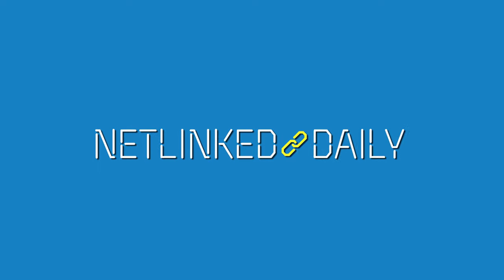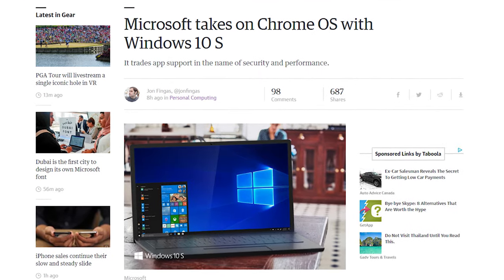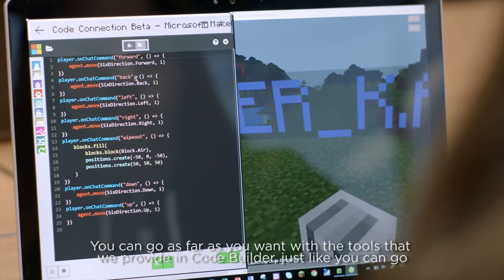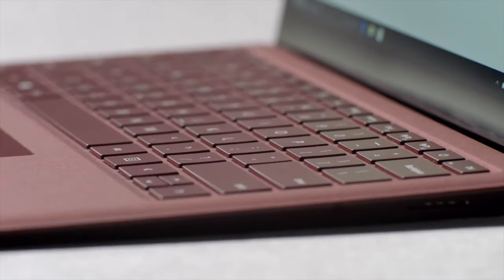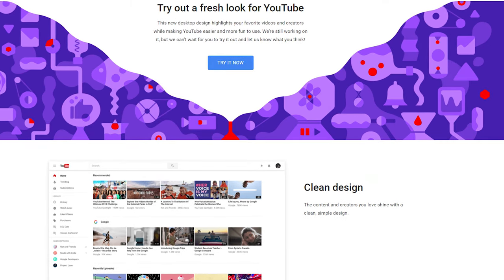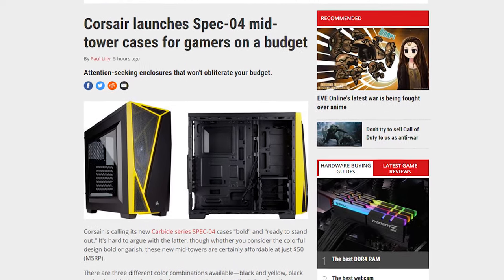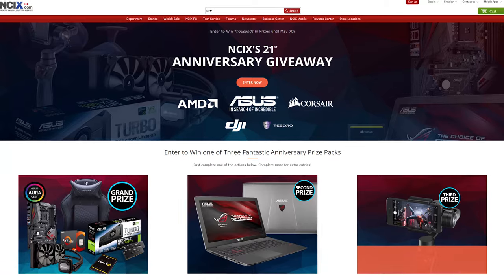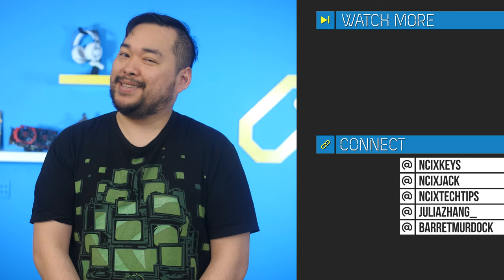Microsoft Surface Laptop, Windows 10 S, Minecraft Code Builder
Microsoft held their EDU event and announced a bunch of stuff. Those announcements plus a Geforce GT 1030 GPU and more on this episode of Netlinked Daily

Episode Credits:
Host: Jack Sui
Writer: Jack Sui
Editor: Barret Murdock